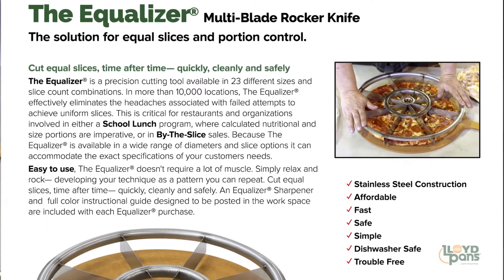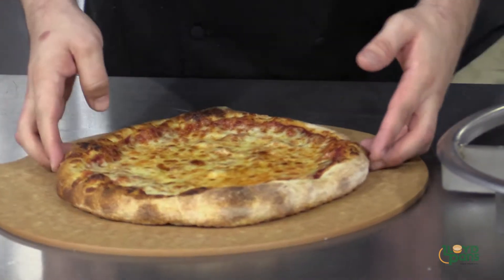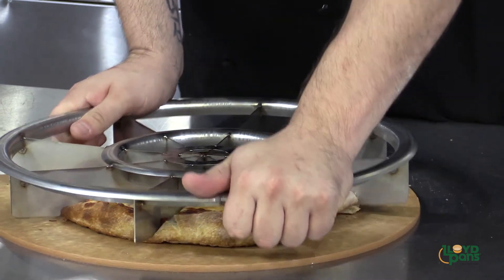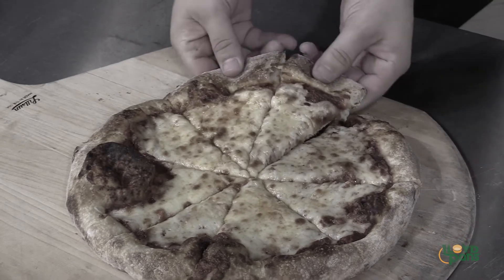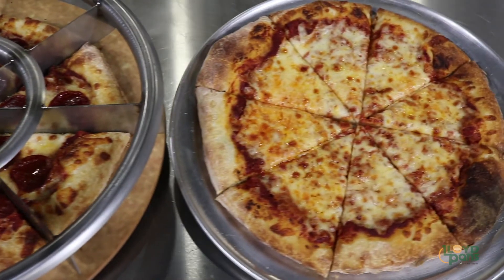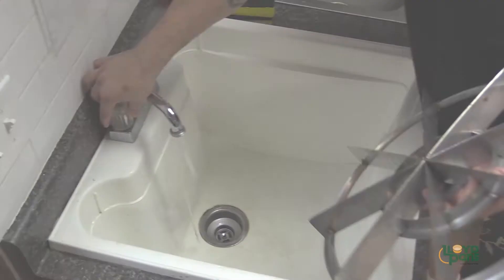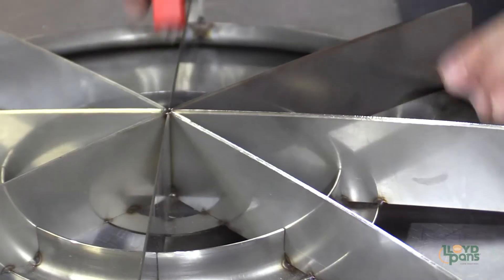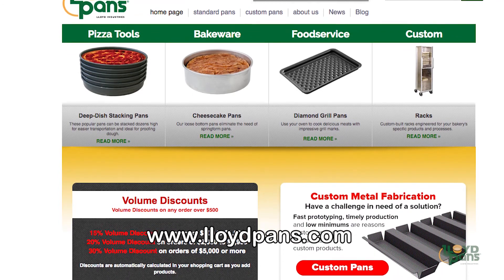The Pizza Kitchen: The Equalizer® (from Lloyd Pans)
Brian Hernandez demonstrates a slicing device that will give you perfect and equal slices every time. Great for serving size control and nutritional information accuracy!